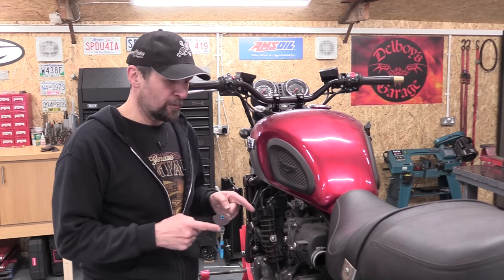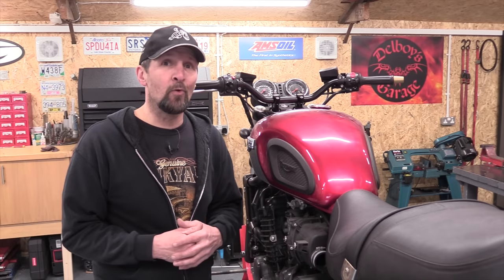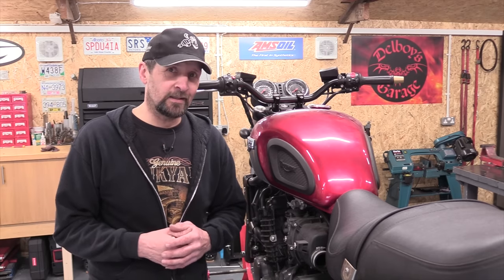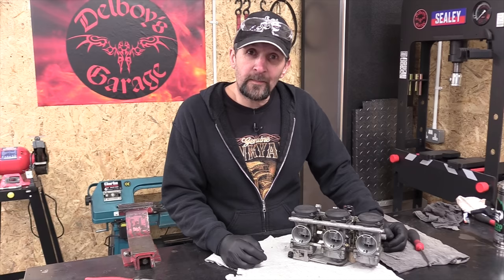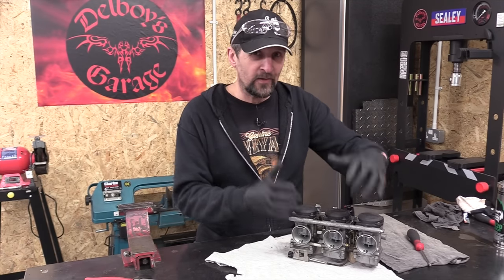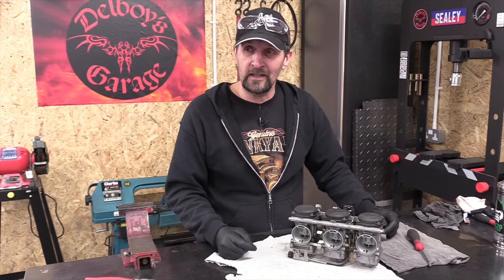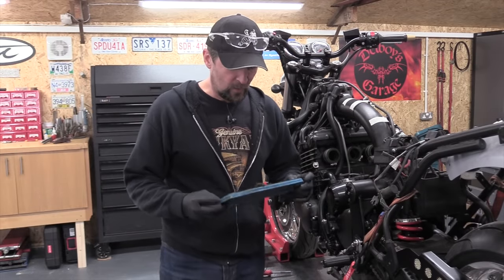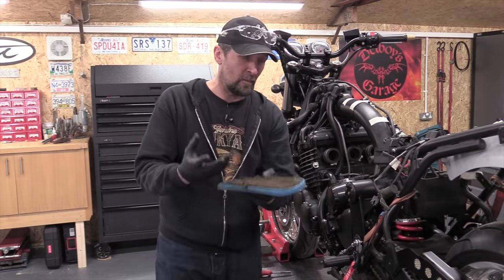Triumph Thunderbird, TT Legend, "Carburettors" !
A quick strip and Carb clean, and discovered a Prehistoric air filter..!